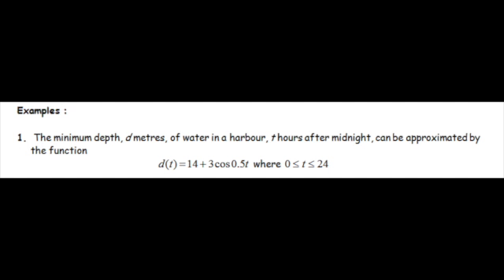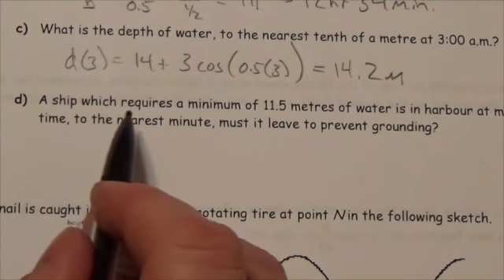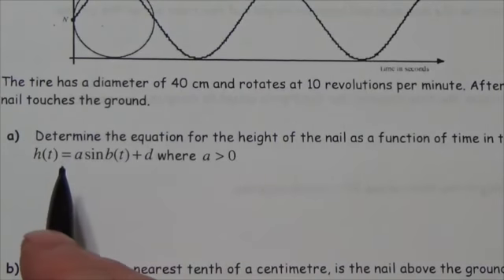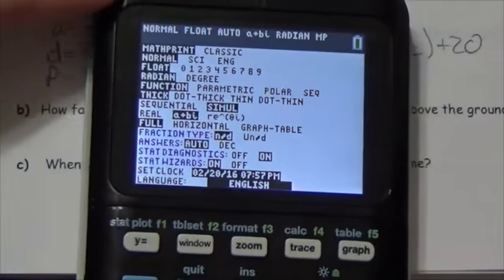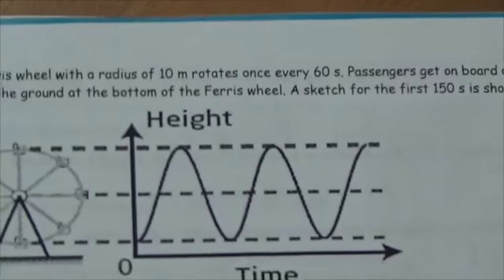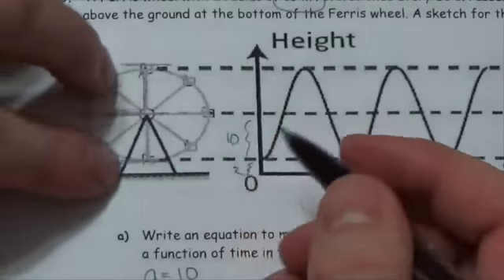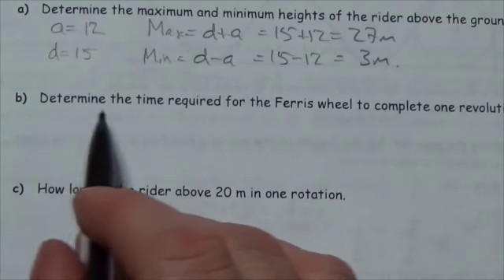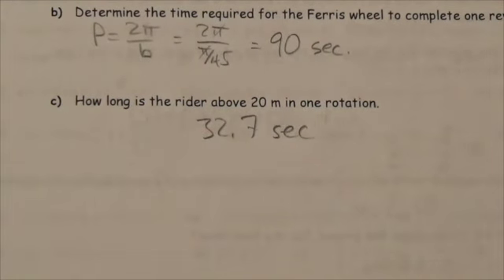Solving Problems with the Sine and Cosine Functions - Lesson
This video is about solving word problems with trigonometric functions - Lesson